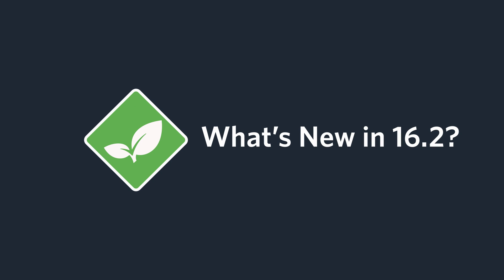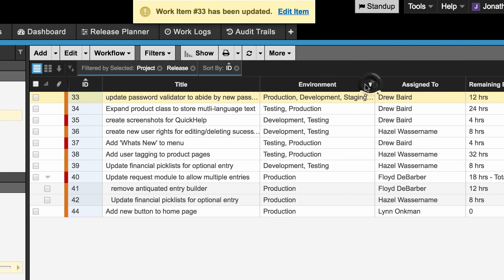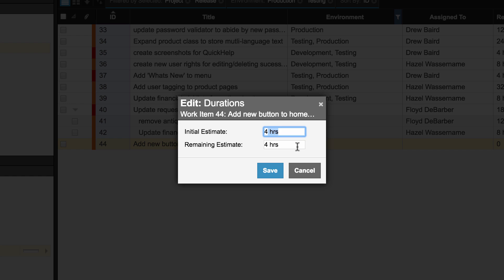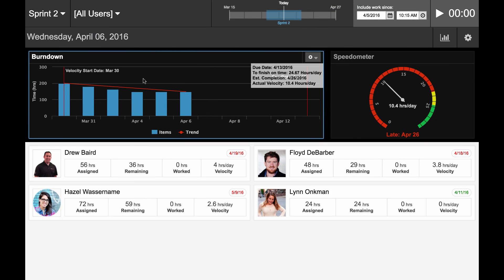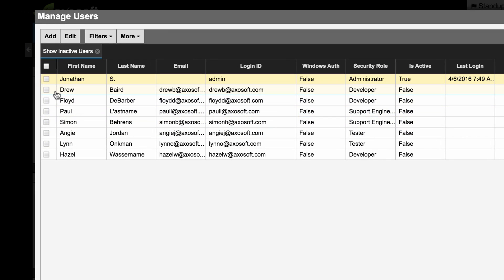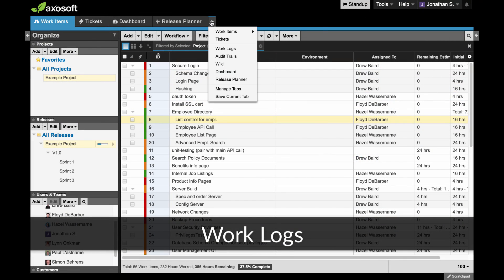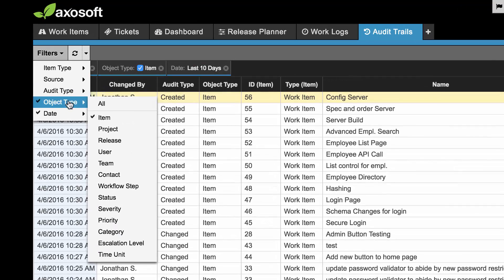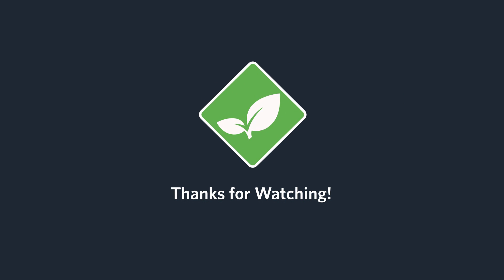What's New in Axosoft 16.2?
Version 16.2 is here! We have a UX-focused release for you with several handy improvements. Here’s what you can expect:

Quick Filter on multi-select lists
Remaining Estimate update
Standup burndown can now be filtered by team
Multi-select options in Users section
Work logs tab update
Audit Trails rebuilt to track more changes.

For a full list of features and fixes please be sure to also review our version history.

Also, if you are an Axosoft Installed customer, this version will include all the changes from v16.1 as well.